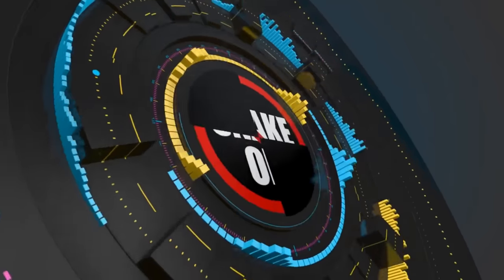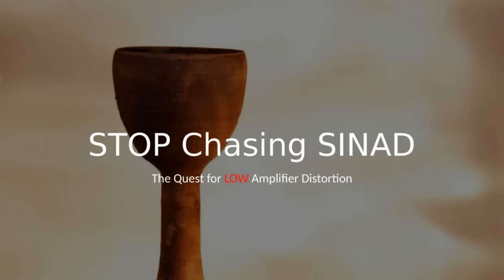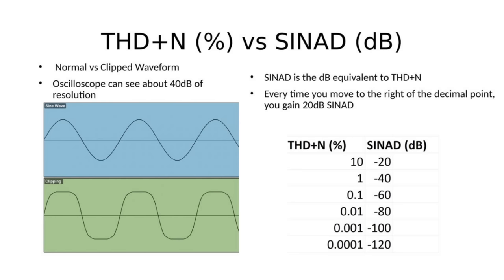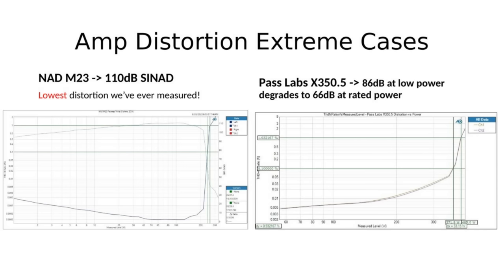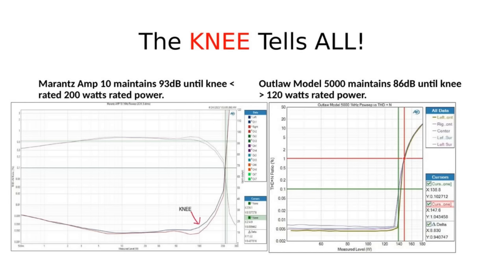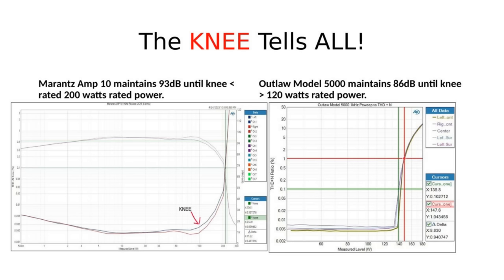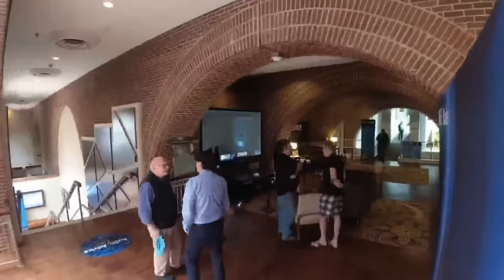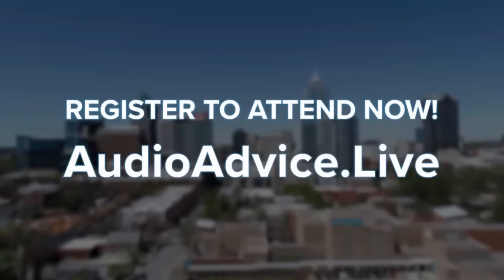STOP Chasing SINAD Distortion in Audio Amplifers!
SINAD - Signal-to-noise and distortion ratio is a decimal equivalent to THD+N for specifying amplifier noise and distortion. You typically see power sweeps vs distortion graphs in terms of percent distortion but websites like @AudioScienceReview have popularized SINAD as a way of comparing amplifier distortion among the products they test. In this video, I discuss why this could lead to false conclusions on the quality of an amplifier if this metric alone is considered the most important. I show examples of how various amplifiers perform in power vs distortion testing and give anecdotal observations for equating the audibility of distortion.

Wanna meet Audioholics staff? Join us at the Audio Advice Live Event this Aug 4-6th, 2023 in Raleigh, North Carolina!

Audioholics Recommended Cables:
250ft CL2 12AWG Speaker Cable
50ft 10AWG Speaker Cable
Locking Banana Plugs
9ft 4K HDR HDMI Cables